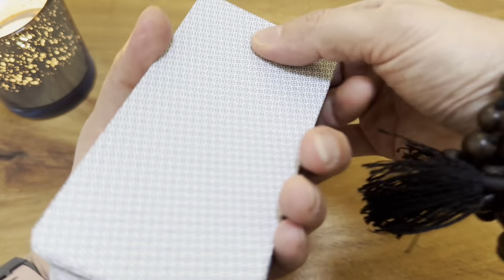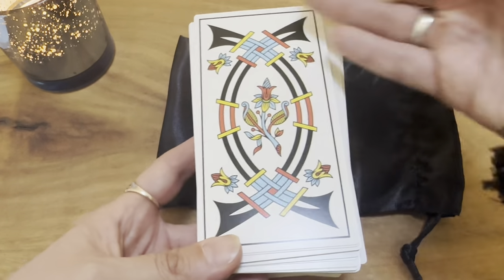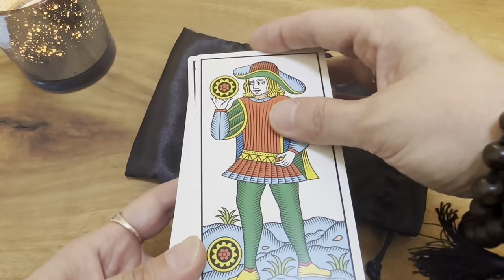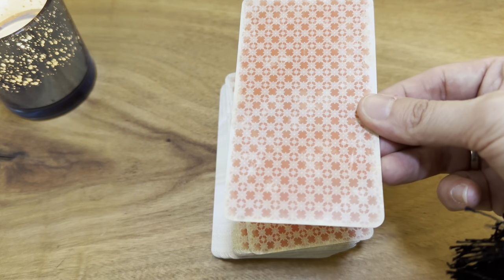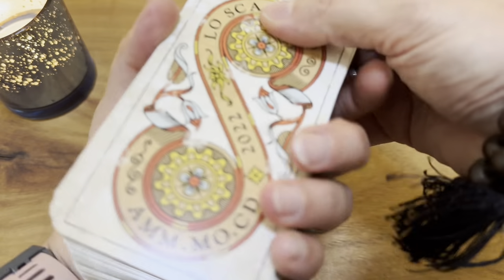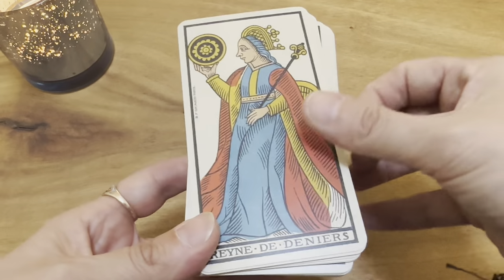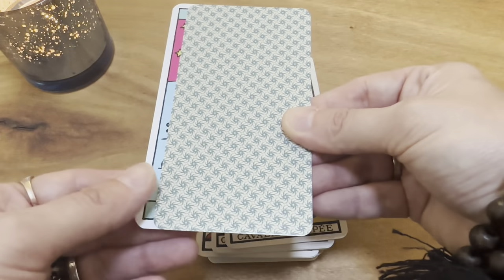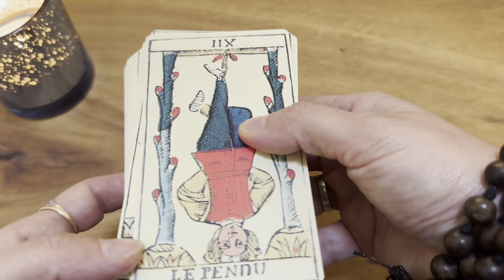Mass-Market Tarot de Marseille Decks I recommend for Beginners and Seasoned Readers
Here is the list of the decks mentioned in this video along with the relevant links:
• CBD Tarot (US Games)
• Tarot de Marseille Edition Millennium (Editions Trajectorie)
• Spanish Tarot (Fournier)
• Le TarotdeMarseille – Coffret (GRANCHER)
• Marseille Vintage Tarot (Lo Scarabeo)
• Piatnik Tarot
• Golden Tarot of Marseille (Lo Scarabeo)
• Maria Celia Tarot (US Games)
• Squid Ink Marseille Tarot (Rockpool Publishing)

I would have mentioned the pricing of the decks in the video, but I live in Australia, and I am fortunate and grateful to have viewers from all over the world, so it will be easier to check the cost of the decks by clicking on the links I’ve included for you above.